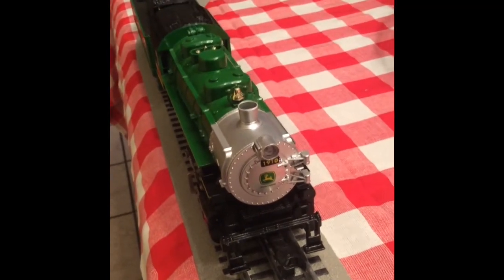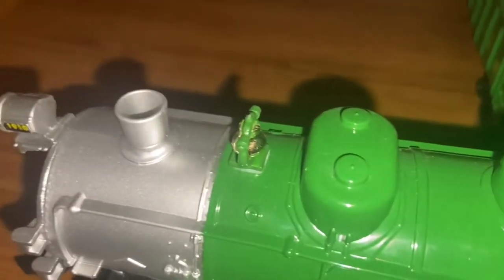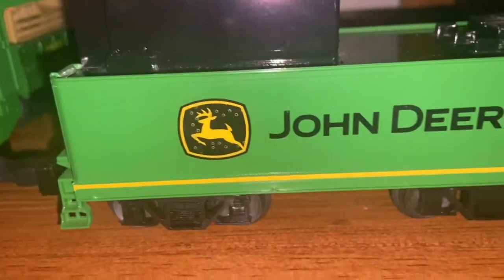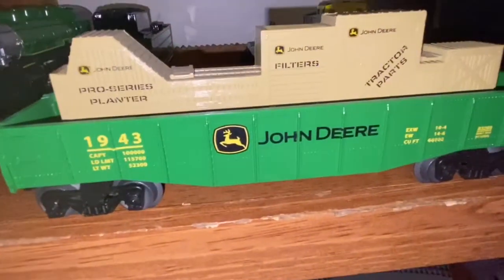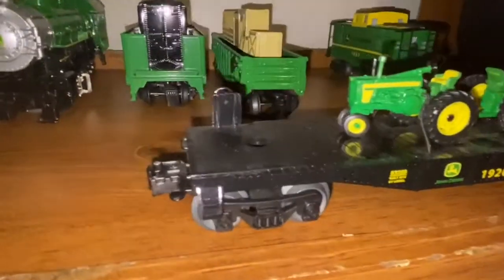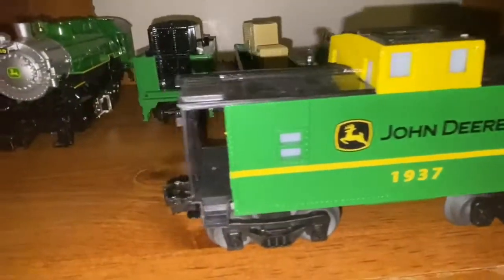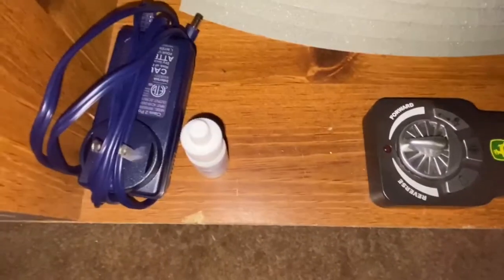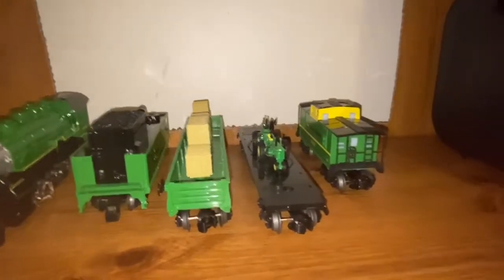Lionel John Deere Steam Set Review (First Train Set Review)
This video is very special, because this is my very first train set review.